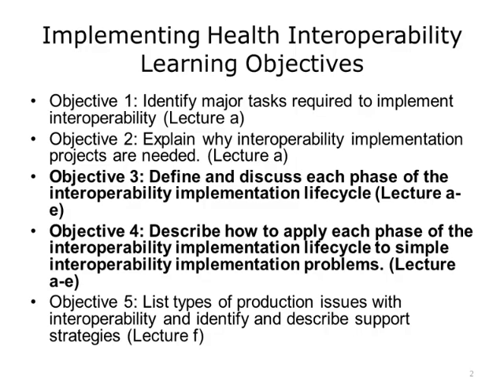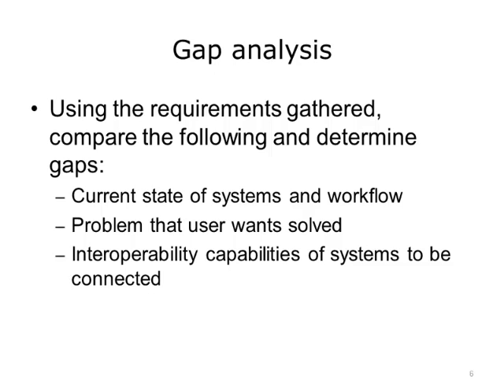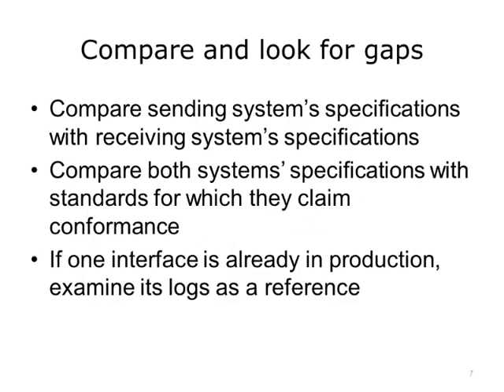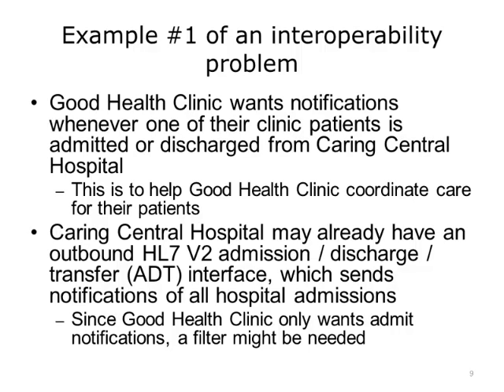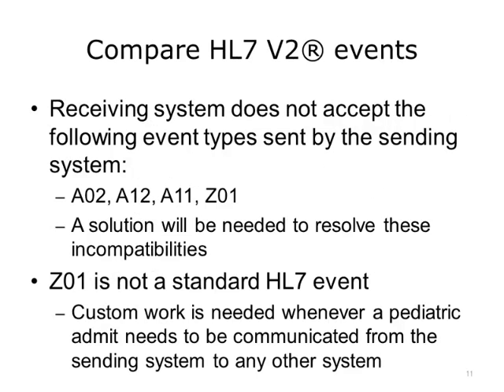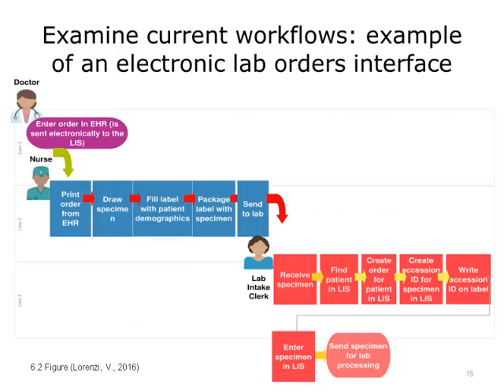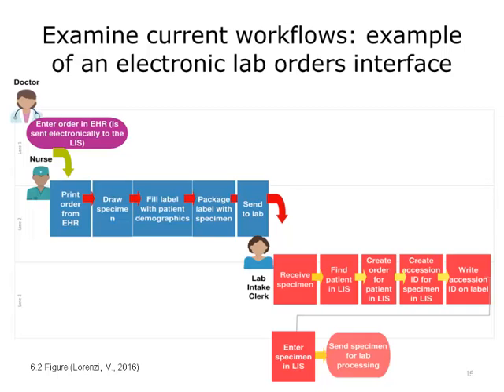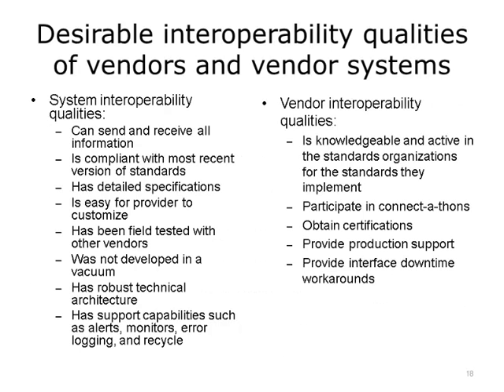Unit 6: Implementing Health Interoperability: Lecture B: Implementation: “Analyze” Phase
Unit 6: Implementing Health Interoperability
Description:
The adherence to solid project management principles and practices is important to successful IT implementations.  This is especially true regarding interoperability projects.  This unit examines the special requirements, tasks, and challenges involved with implementing and maintaining interoperability efforts throughout the entire project lifecycle.
Objectives:
1. Identify the major tasks required to implement interoperability.
2. Explain why interoperability implementation projects are needed.
3. Define and discuss each phase of the interoperability implementation lifecycle.
4. Describe how to apply each phase of the interoperability implementation lifecycle to simple interoperability implementation problems.
5. List types of production issues with interoperability and identify and describe support strategies.
Lectures:
a. Implementation: “Organize” Phase (MM:SS)
1. Interoperability capabilities
2. Implementation project
3. Implementation lifecycle
4. Special considerations for interoperability projects
5. Project planning tips
b. Implementation: “Analyze” Phase (MM:SS)
1. Requirements gathering
2. Gap analysis
3. Mapping work
4. Data incompatibilities
5. Workflow issues
6. Desirable interoperability qualities of vendors and vendor systems
7. Results of analysis
c. Implementation: “Design” Phase (MM:SS)
1. Architecting a solution
2. Identifying the relevant incompatibilities
3. Designing interfaces
4. Designing for workflow efficiency
5. Results of design phase
d. Implementation: “Build” and “Test” Phases (MM:SS)
1. Build phase
2. Build phase considerations
3. Build completion
4. Test phase
5. Preparations
6. Test plan
e. Implementation: “Go-Live” Phase (MM:SS)
1. Go-live plan
2. Go-live support
f. Implementation: “Go-Live” Phase and Production Support (MM:SS)
1. Challenges of interoperability
2. Types of issues
3. Incident management
4. Production issues